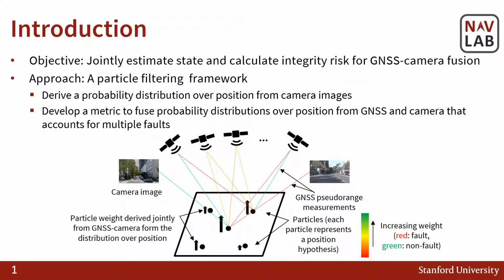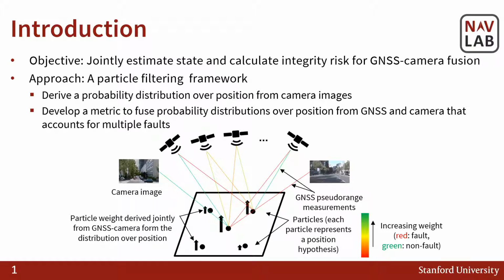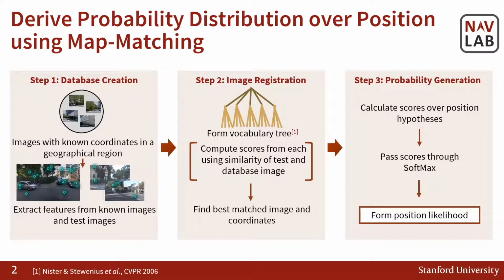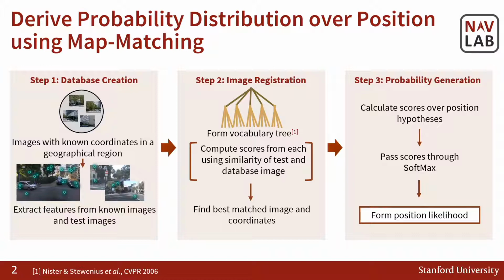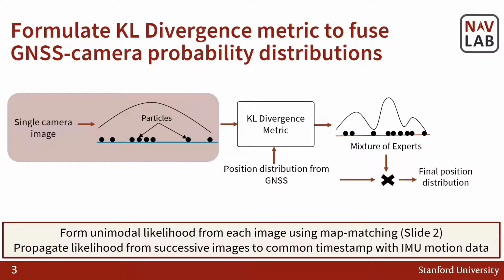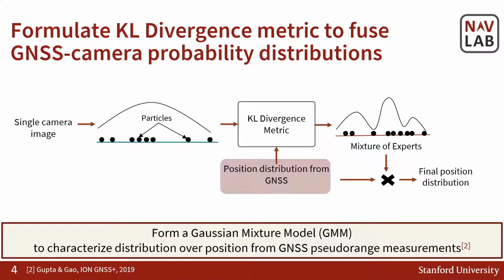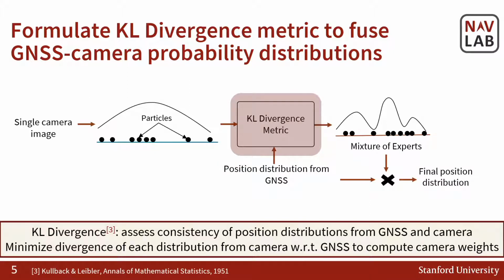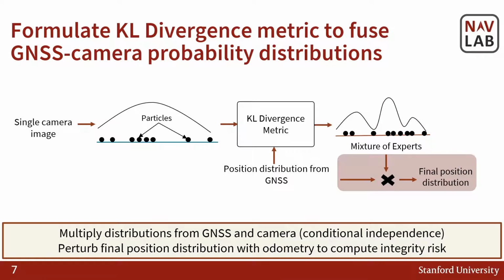a particle filtering framework for integrity risk of gnss camera sensor fusion 1080p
Video abstract for paper published in NAVIGATION: Journal of the Institute of Navigation, Volume 68 Number 4.

Adopting a joint approach toward state estimation and integrity monitoring results in unbiased integrity monitoring unlike traditional approaches. So far, a joint approach was used in particle RAIM (Gupta & Gao, 2019) for GNSS measurements only. In our work, we extend particle RAIM to a GNSS-camera fused system for joint state estimation and integrity monitoring. To account for vision faults, we derived a probability distribution over position from camera images using map-matching. We formulated a Kullback-Leibler divergence (Kullback & Leibler, 1951) metric to assess the consistency of GNSS and camera measurements and mitigate faults during sensor fusion. Experimental validation on a real-world data set shows that our algorithm produces less than 11 m position error and the integrity risk over bounds the probability of HMI with 0.11 failure rate for an 8-m alert limit in an urban scenario.